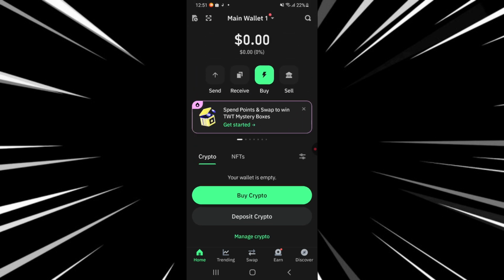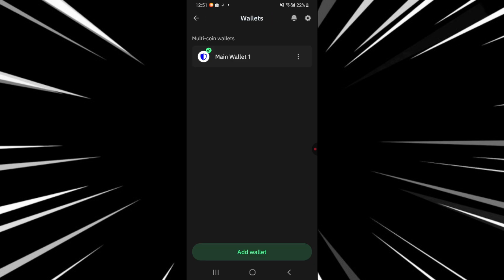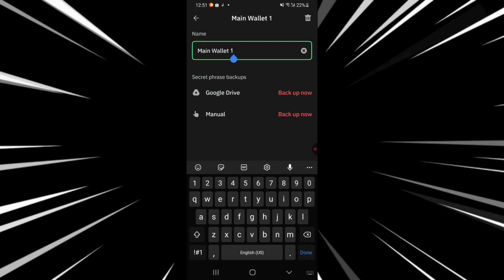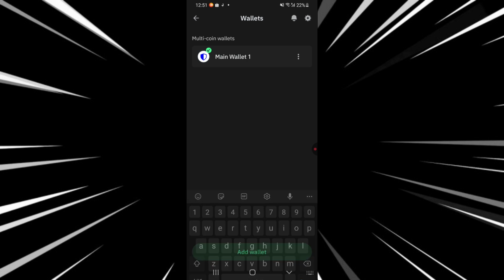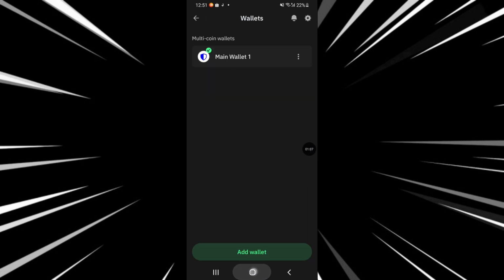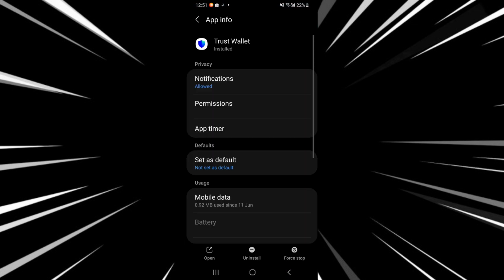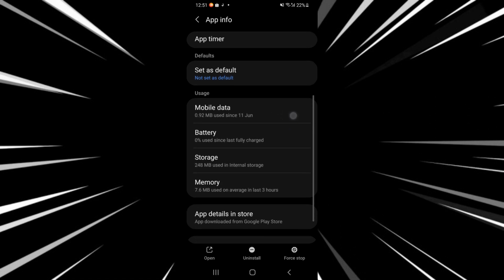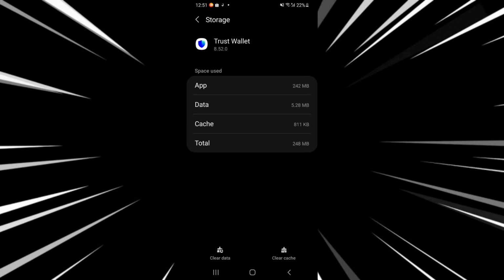How to Fix Transaction Errors on Trust Wallet (2025)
Having trouble sending or receiving crypto on Trust Wallet? 🪙⚠️ This updated 2025 tutorial shows how to fix common transaction errors—like stuck transactions, "insufficient gas," or network mismatches. Get your wallet working smoothly again in minutes! 🔧📲✅